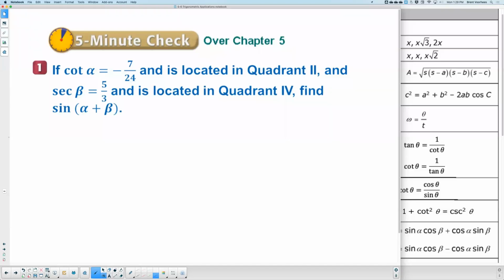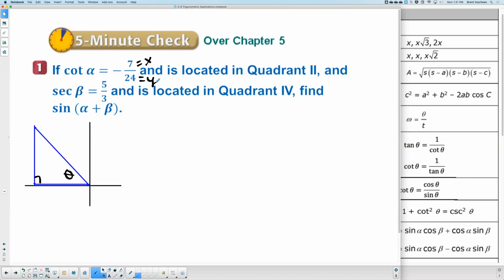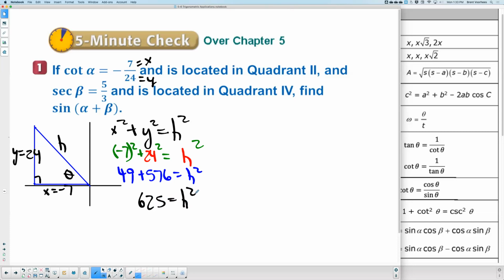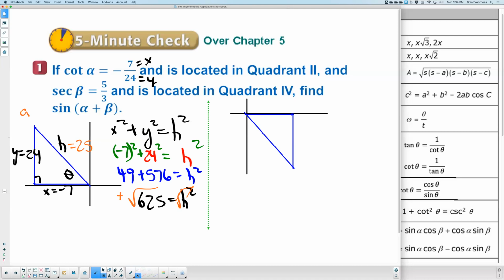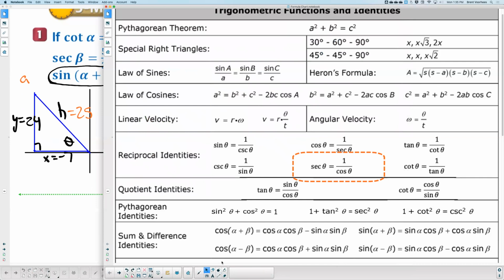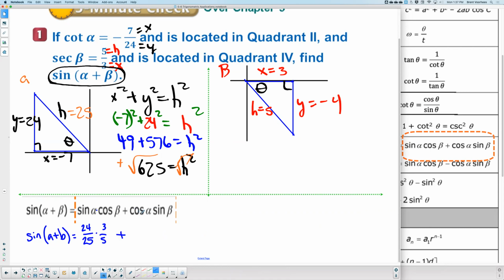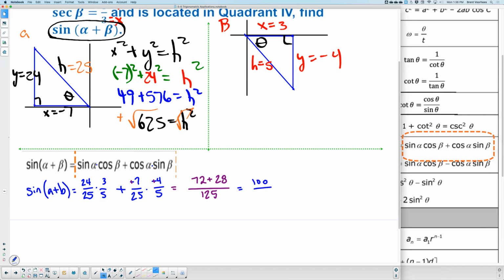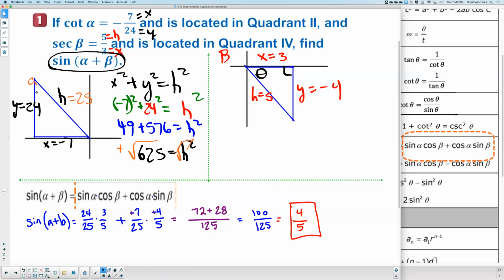5-6 Bellringer: Sum Identity